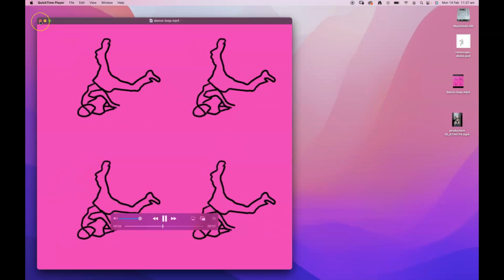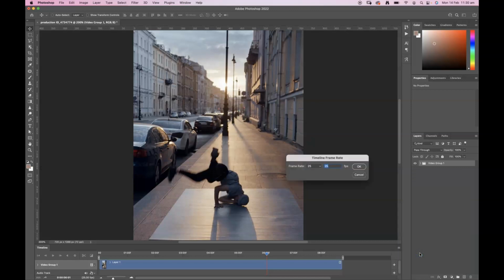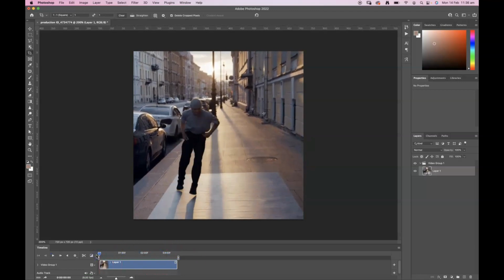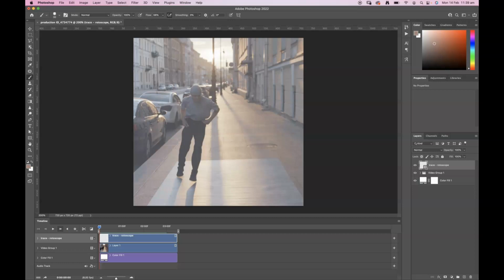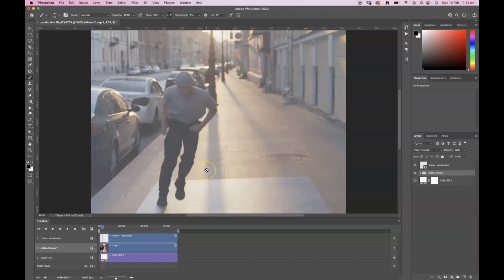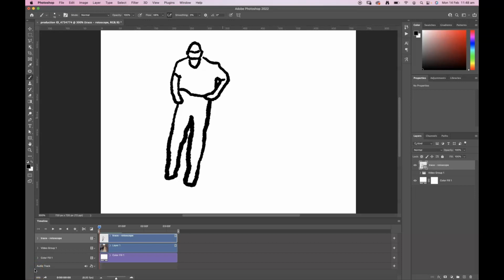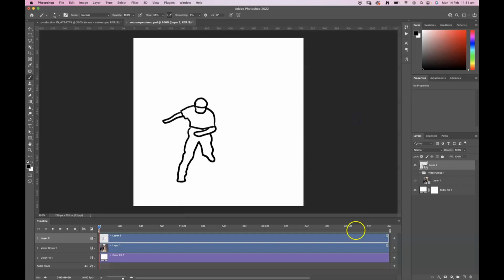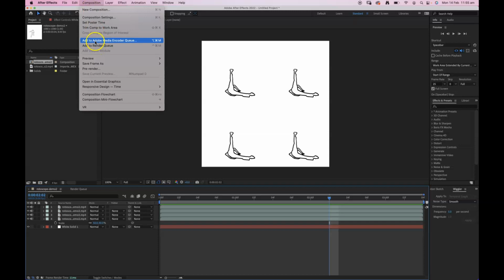Rotoscoping video with Photoshop